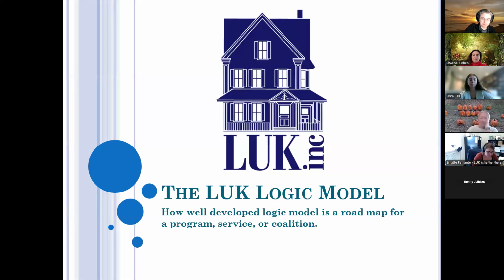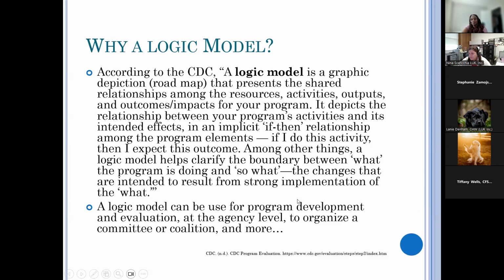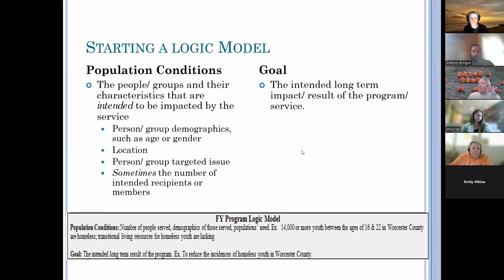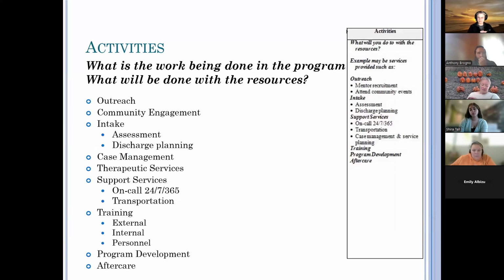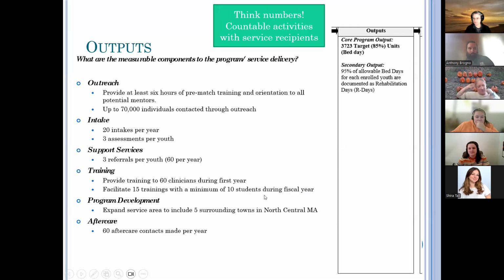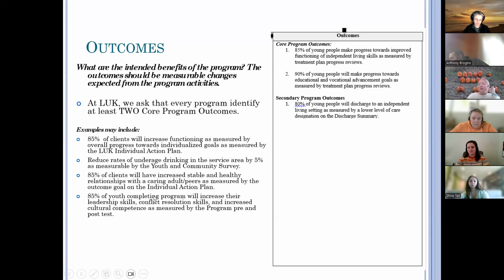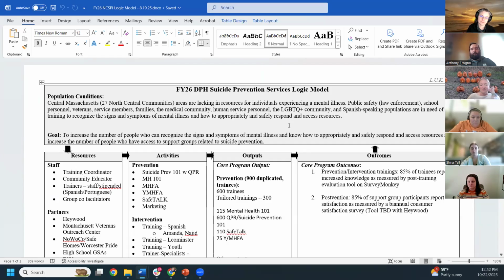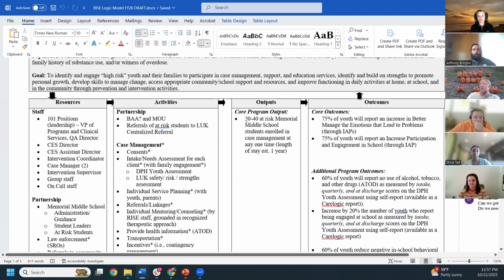NPDI Logic Models 10/22/2025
The New Program Development Initiative (NPDI) is an opportunity for members of the LUK Community to help design and create a new LUK program. NPDI is an internal program development and grant-making process. The NPDI Team has released an RFR, or Request for Response. LUK Community members interested in applying can attend info sessions and technical assistance sessions, ask questions, and receive support while developing their idea into a fundable project. Applicants will share information about their proposed project, such as need, activities, results expected, and budget.